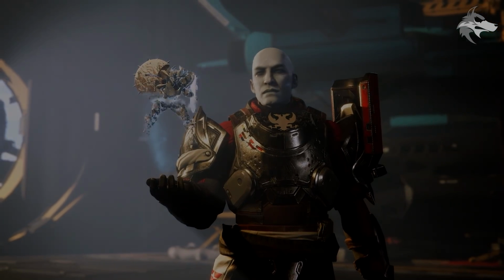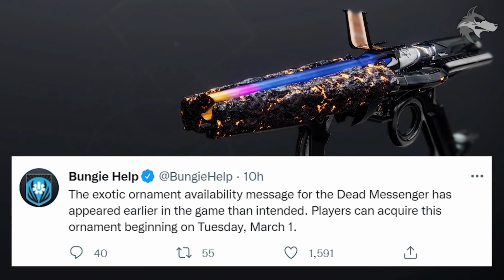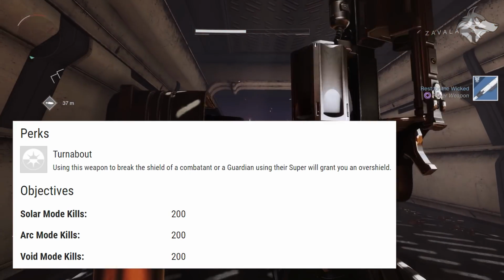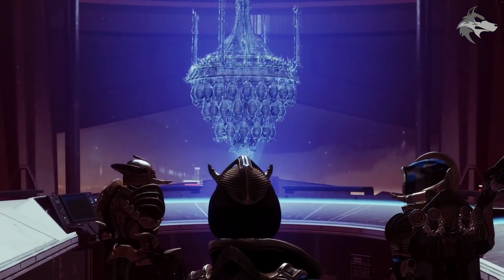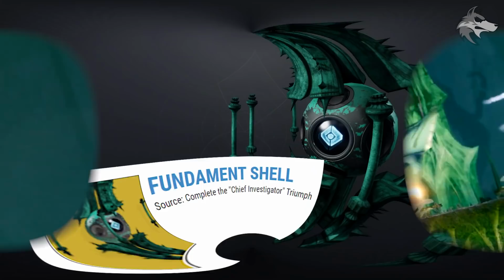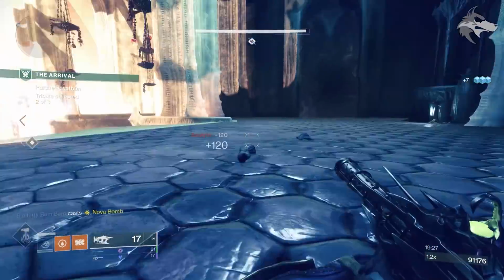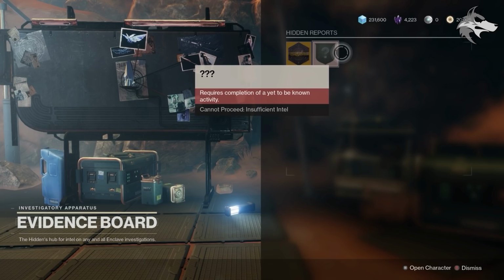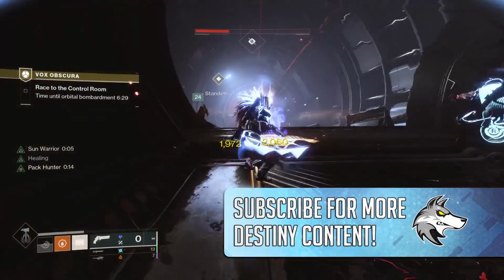Destiny 2: HIDDEN REWARDS & SECRET MISSION! New Area, Exotic Shader, DLC Changes, Collectible & More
Try out NordVPN Risk Free with a 30 day-money-back Guarantee +1 Extra Month FREE!
Destiny 2 NEWS: Hidden Rewards & SECRET Mission, New HELM Area, Exotic Shader, DLC Changes, Throne Drops, Moth Collectibles, Raid Secrets & MORE! (Witch Queen & Season 16)
▻SEASON 16 & WITCH QUEEN NEWS